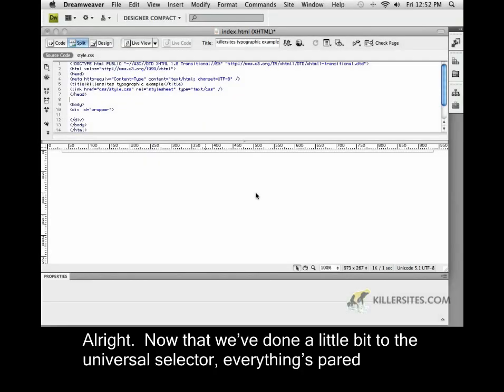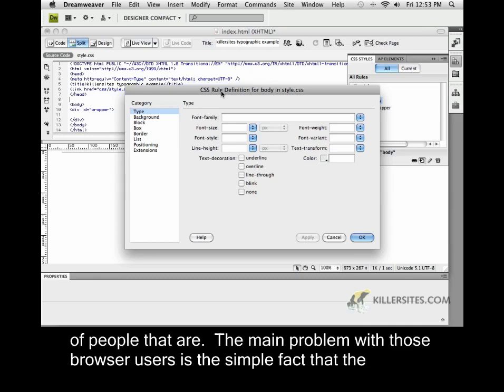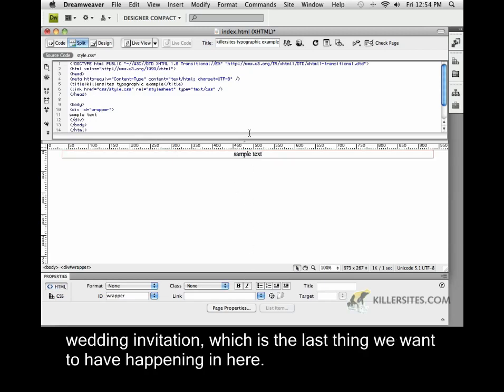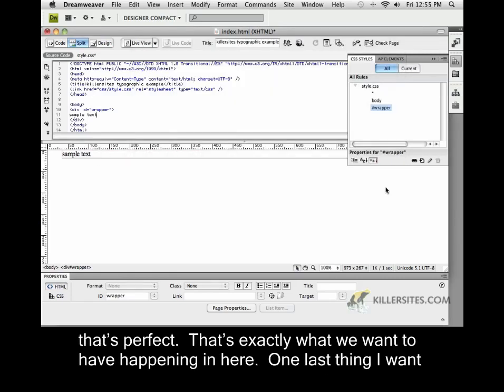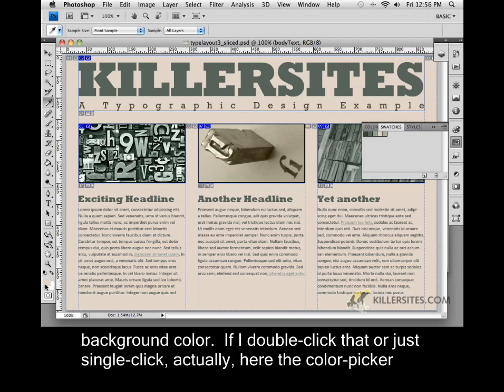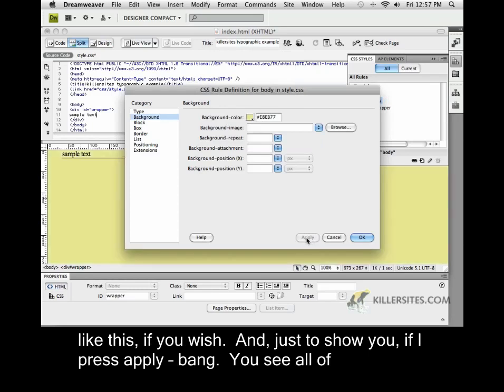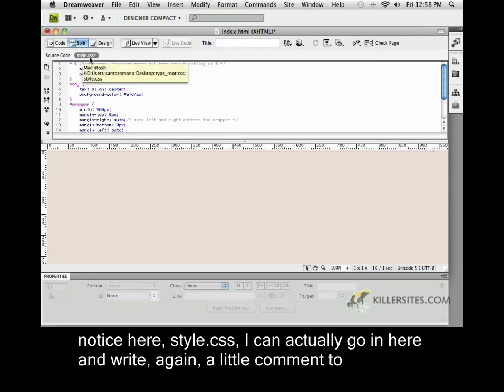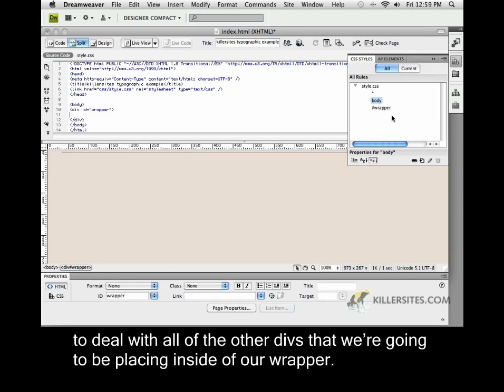Photoshop for the Web Closed Captioned - Body Tag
In this closed captioned video tutorial from our Photoshop for the Web course, we show you how to create the body tag using Dreamweaver!